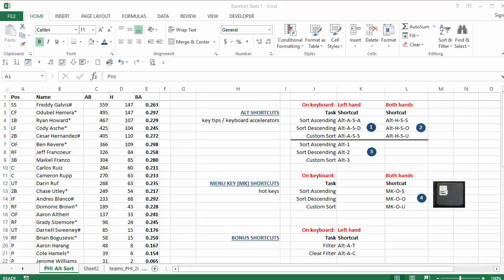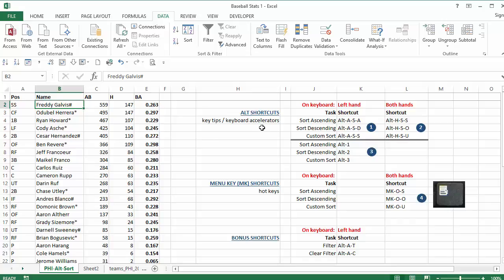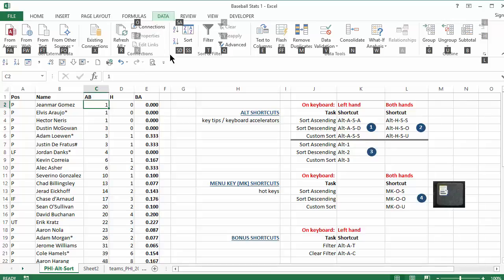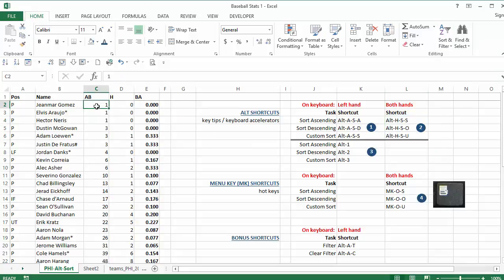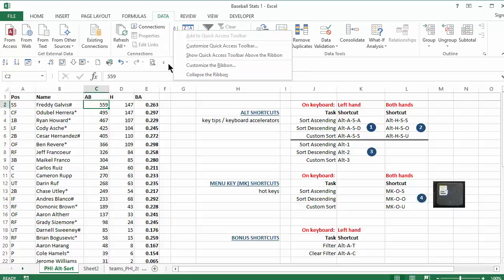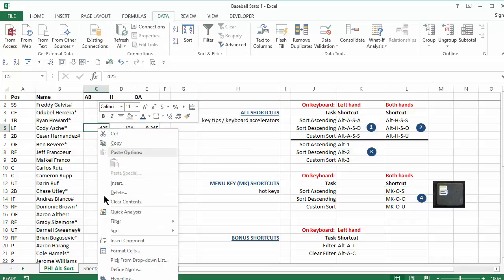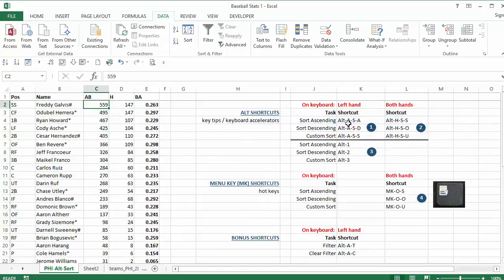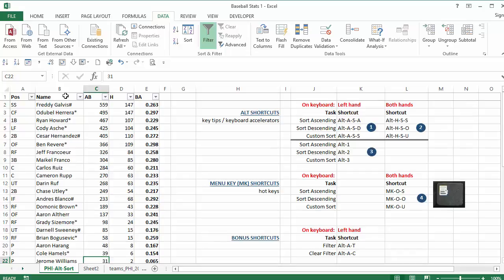Excel Data Sorting Shortcuts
Learn how to use 3 types of Alt key Excel shortcuts (Alt-A, Alt-H and Alt-#), plus Menu Key Excel shortcuts to sort data in Excel.